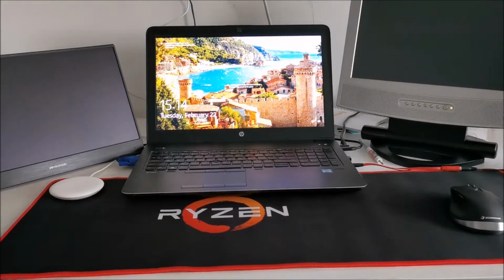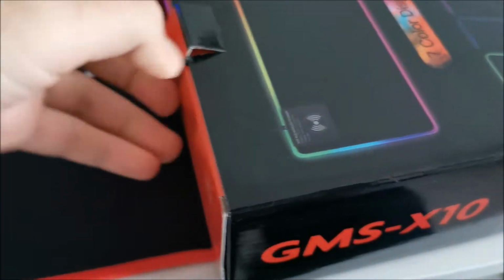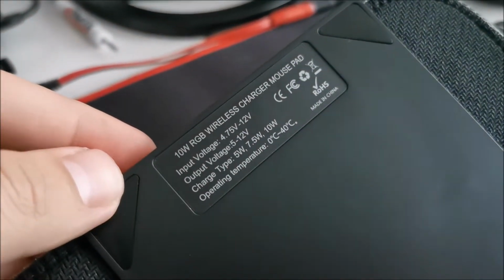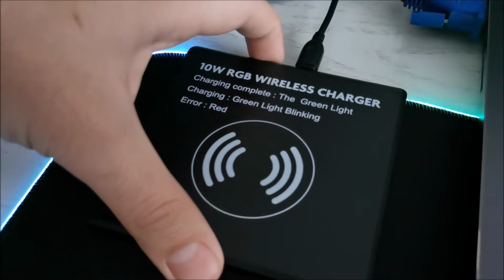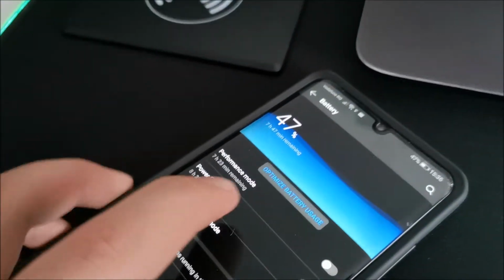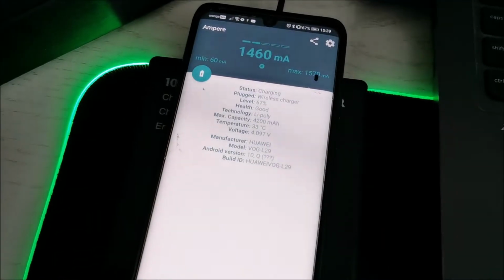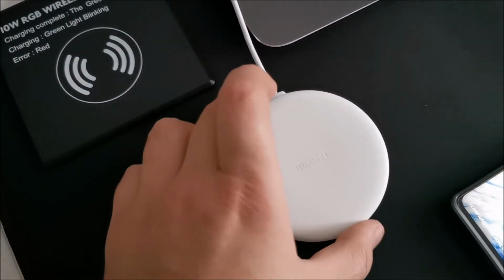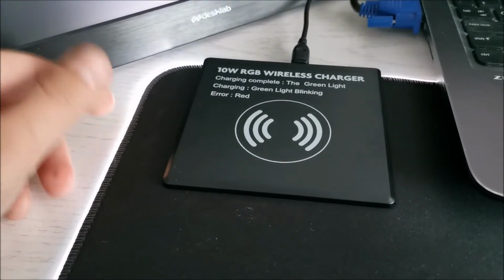GMS-X10 Mouse Pad with RGB and integrated 10W Wireless Charger - review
This is a really nice combo product.